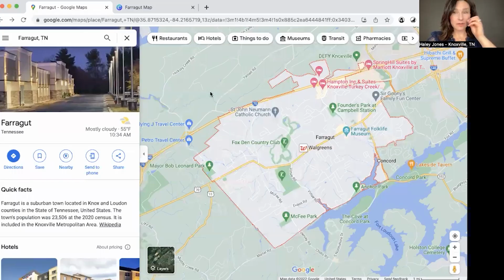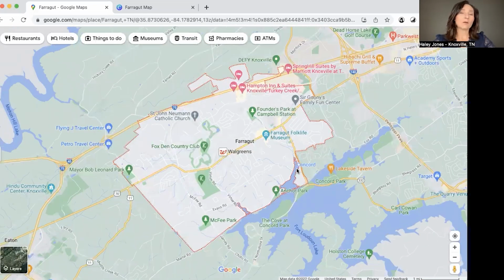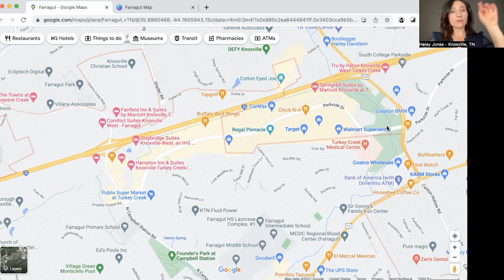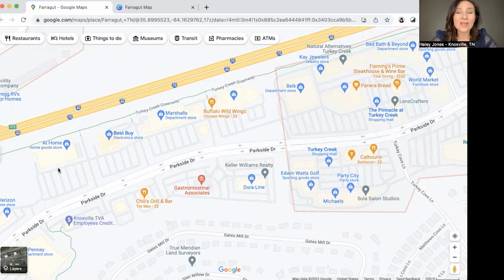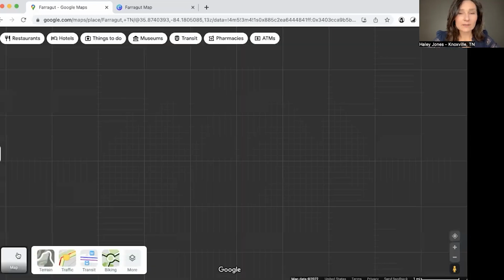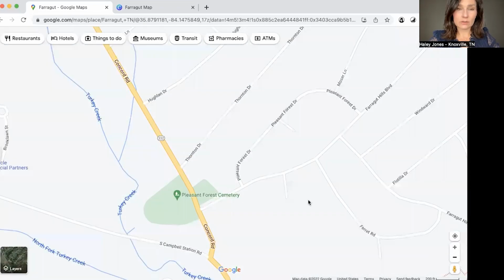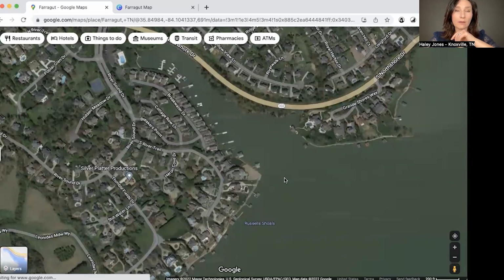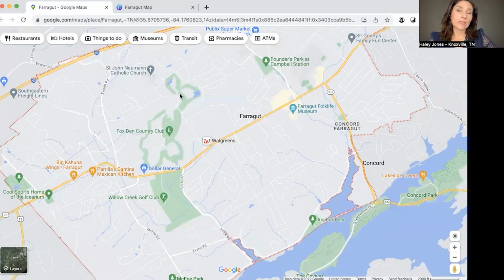Living in Farragut Tennessee Map Tour | Moving to Knoxville County TN in 2022 | Farragut TN Homes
Are you thinking about moving to Farragut Tennessee? Let’s explore Farragut Tennessee on Google Maps today!
Thanks for joining me on todays video where we'll be exploring living in Farragut Tennessee! I'll take you on a Google Map Tour of the area so you can decide if it's the right homes for you!
Farragut Tennessee is the perfect place to call home! With a plethora of outdoor activities, historic sites and charming eateries, Farragut Tennessee is a great spot to spend time with family and friends. From its picturesque greenways and walking trails to sparking lakes loaded with fish, Farragut Tennessee has something for everyone. Don't forget to check out Farragut Tennessee's delicious eateries, home to some of the best tacos and BBQ around. Farragut Tennessee is small enough that you can get anywhere in minutes, but it's big enough to ensure you always have something fun and new to do!
Farragut Tennessee is the place to be. Whether you’re looking for a peaceful walk in nature or a lively nightlife, Farragut Tennessee has it all. From its beautiful state parks filled with hiking trails and scenic ponds to its vibrant downtown area, Farragut Tennessee is the perfect place to call home. Farragut Tennessee also offers a wide selection of delicious restaurants, shopping centers and entertainment venues. With something for everyone, Farragut Tennessee is the ideal spot to spend time with family or friends.
Farragut Tennessee is the perfect place to explore and relax. Farragut Tennessee has something for everyone, from its historic sites, museums and parks to its lively nightlife. Farragut Tennessee also boasts a variety of restaurants, shops and entertainment venues. With miles of trails for biking, jogging and exploring nature Farragut Tennessee is the perfect spot to get away from it all. Farragut Tennessee is the ideal place to live, work and play. Come experience Farragut Tennessee today! You won't regret it!
I’d love to help you make a smooth move to Farragut Tennessee!
00:00 - Intro to Farragut Tennessee Google Map Tour
01:44 - Farragut Tennessee Proper
05:20 - What Makes Farragut Tennessee Special
07:43 - Traffic Condition in Farragut Tennessee
21:22 - Places for Workout in Farragut Tennessee
23:00 - Wrap up to Farragut Tennessee Google Map Tour